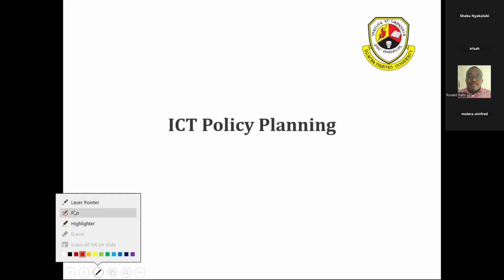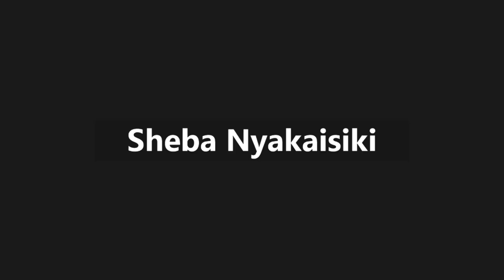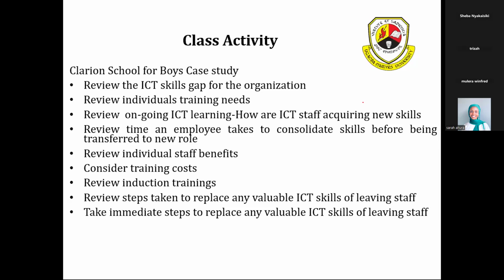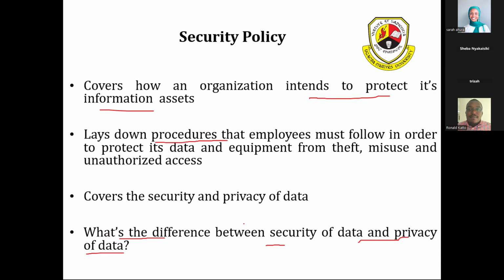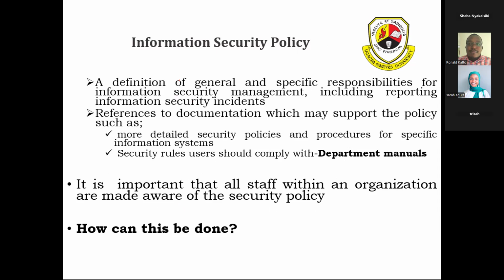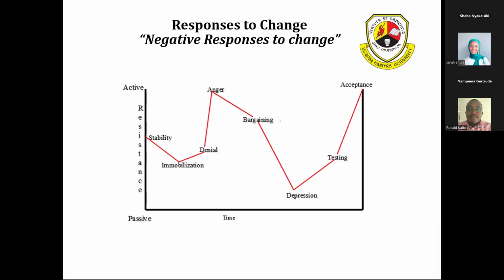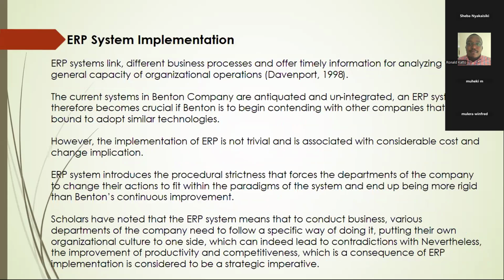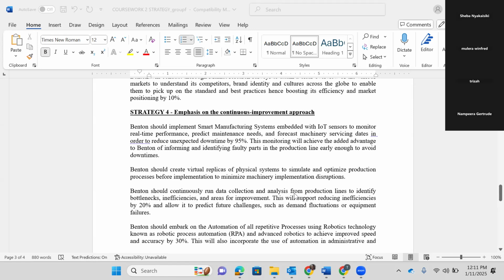MSc ICT Strategy 11th June 2025